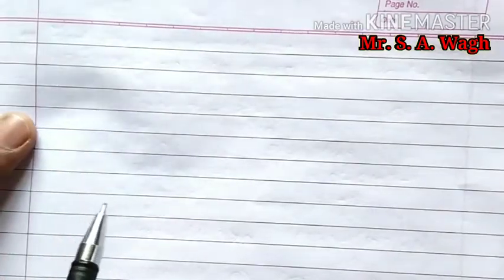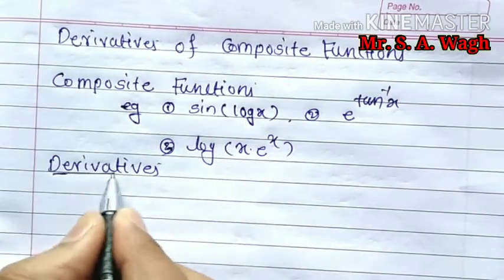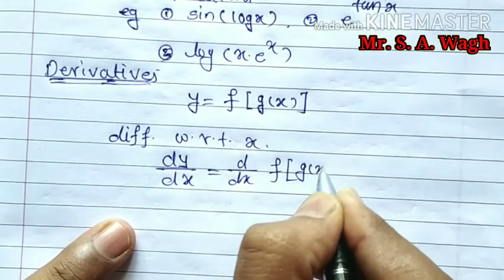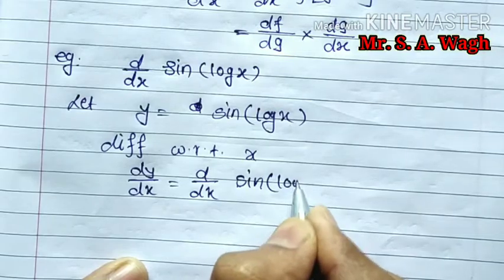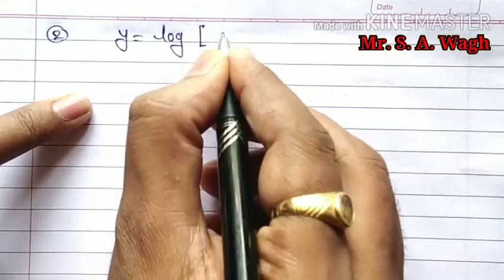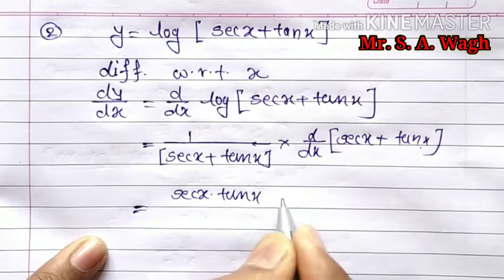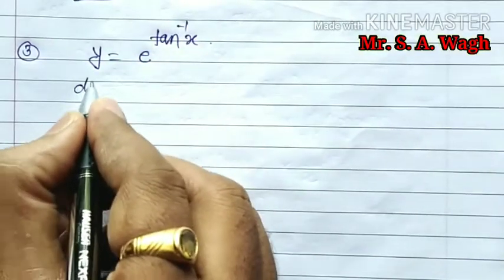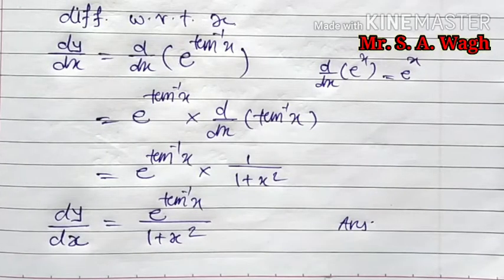Derivatives I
Derivatives of composite functions by chain rule. Some eg. explained...